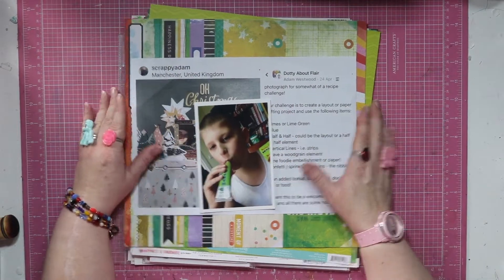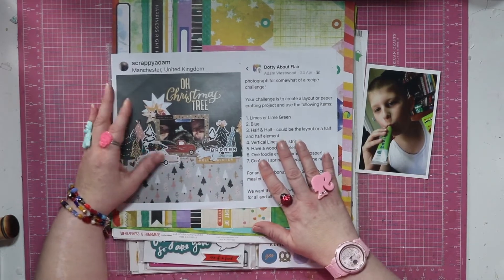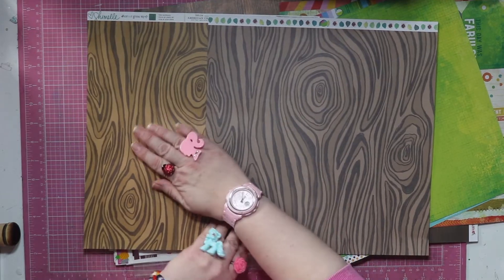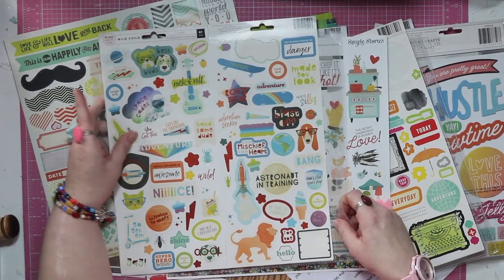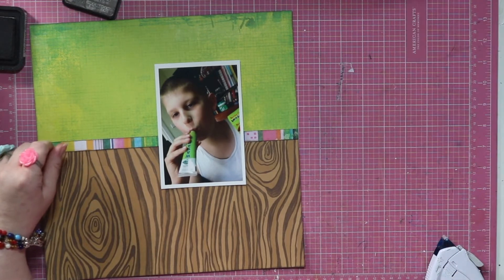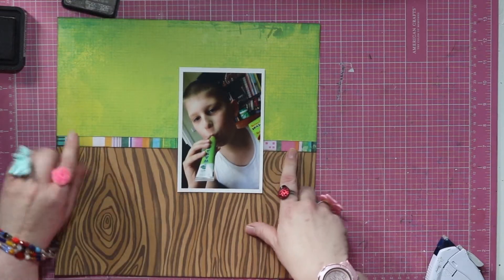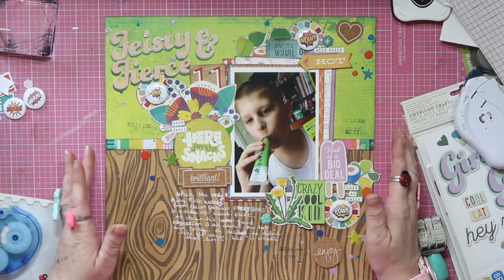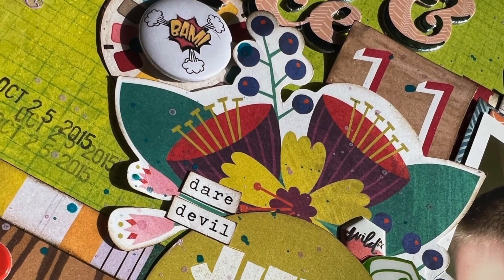Scrapbook Process Video: "Feisty & Fierce" (StashDive Tuesday)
Filmed in May (so there are a few references to May I Scraplift You) and also did one of the iNSD challenges from Scappy Adam's DAF group which can be found here:

The StashDive Tuesday Crew:
Stash Dive Tuesday join us in grabbing those random items and create a layout! Hop along and see what all the lovely creatives creating using random items from our stash!

Glue Dots and UnDu from Columbus Trading (Thank You!!)